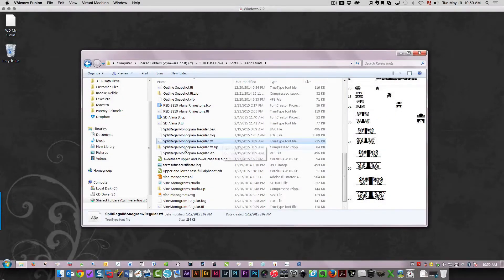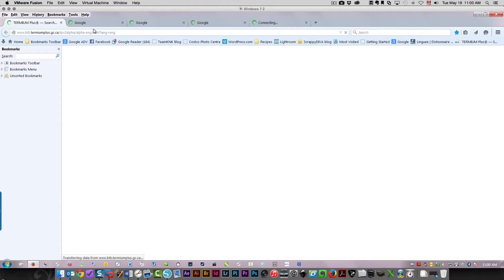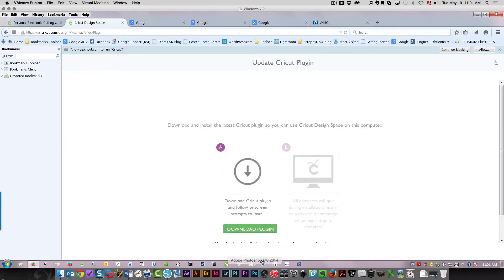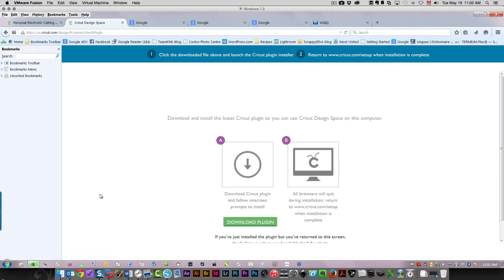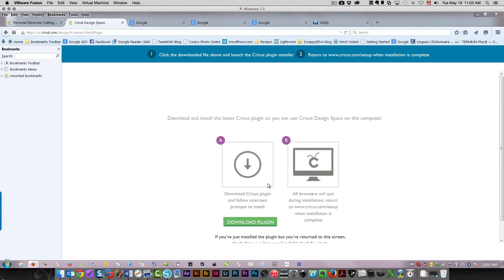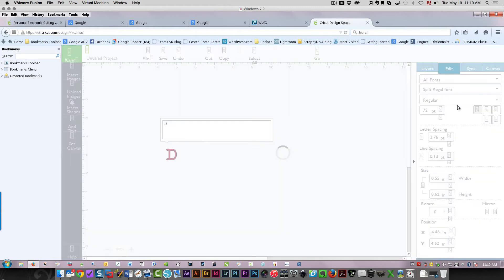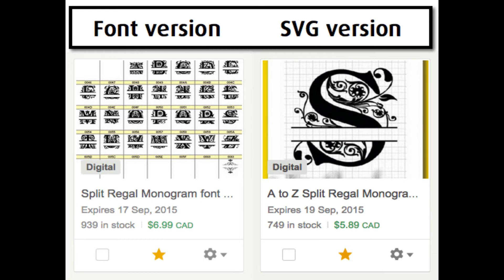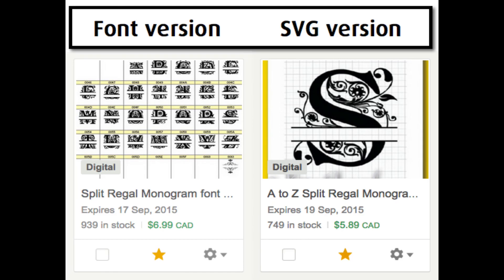Split Regal Monogram Font or SVG format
In this tutorial, I show you how to install my Split Regal Monogram font in Windows, set up Design Space and then access the individual letters in the SRM font to create your designs.

Please read the descriptions carefully to be sure that you choose the right format for your needs.